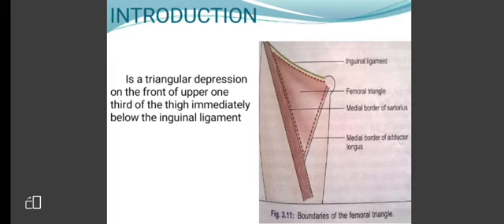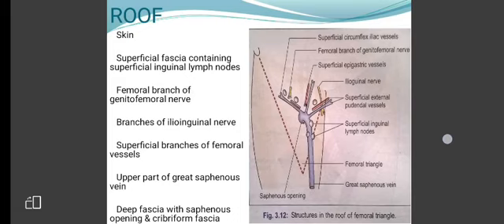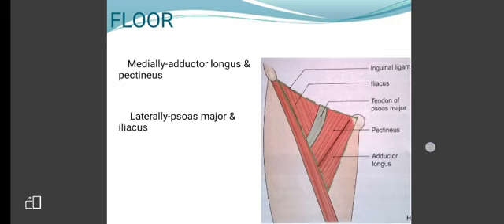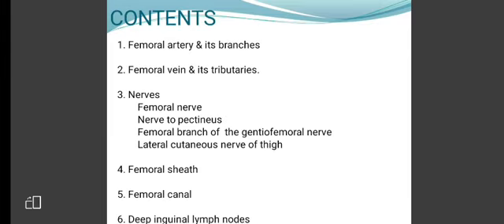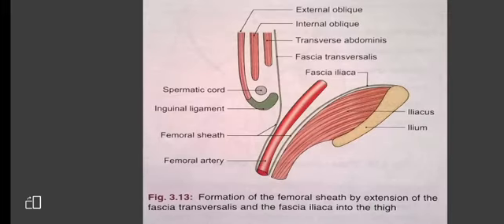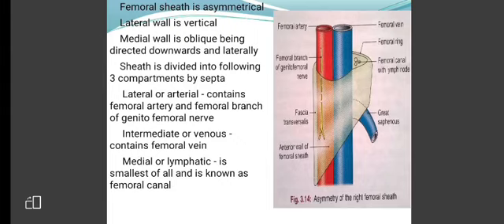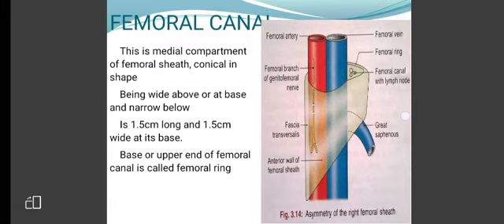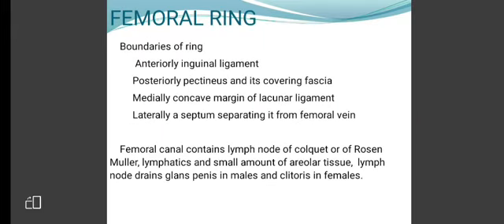ANATOMY OF FEMORAL TRIANGLE